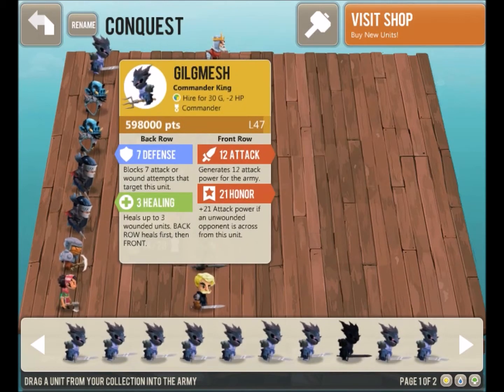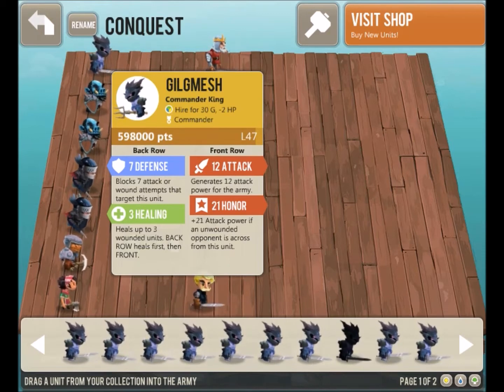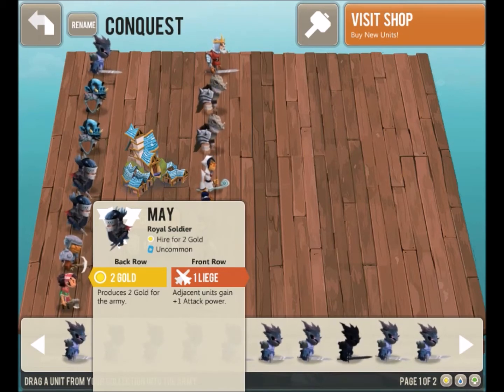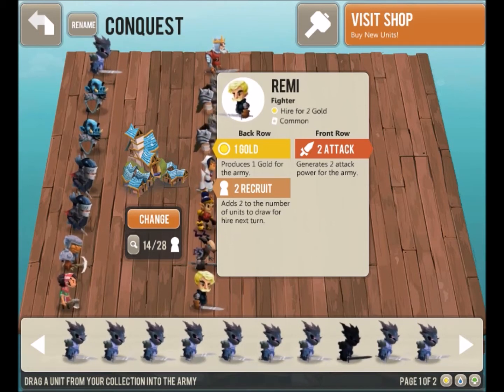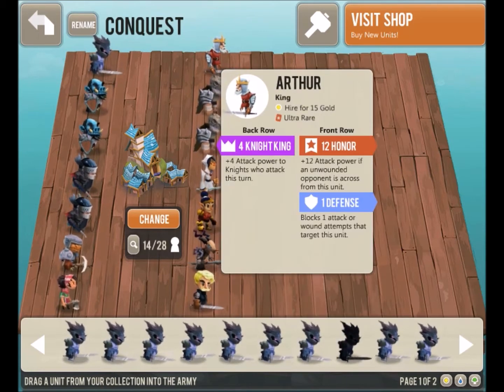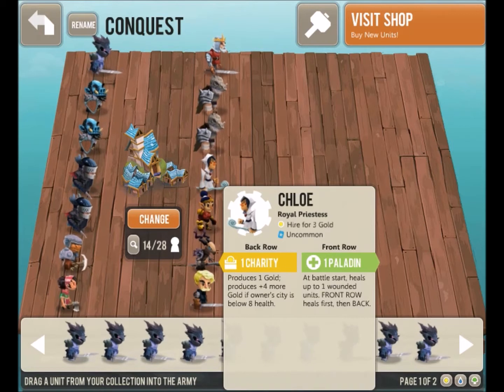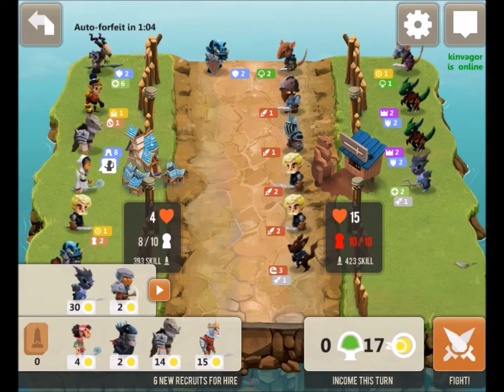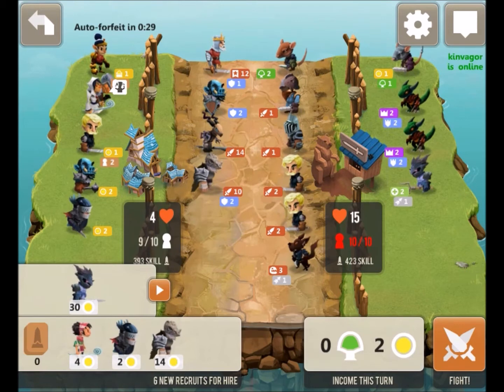Greedy Matriarch vs Fighter (Highgrounds)